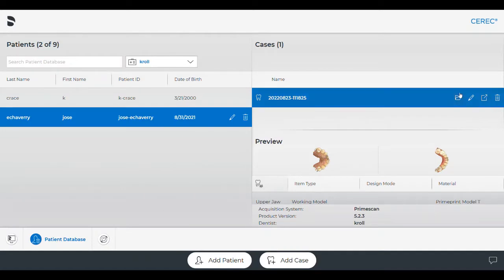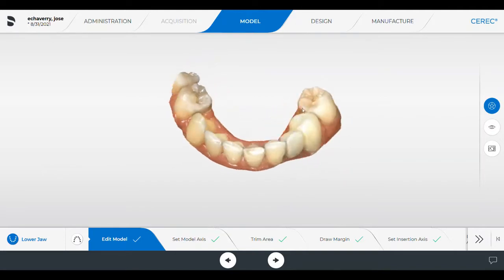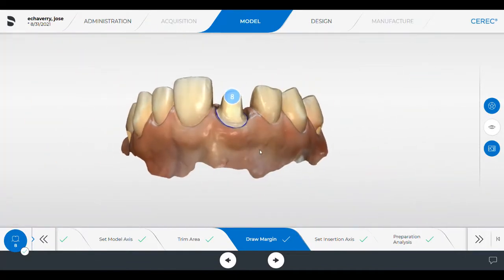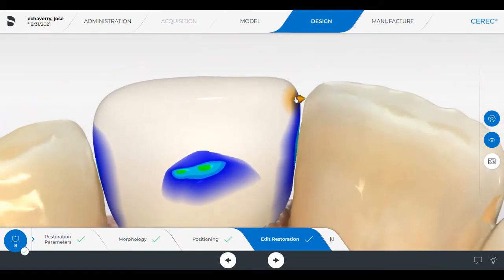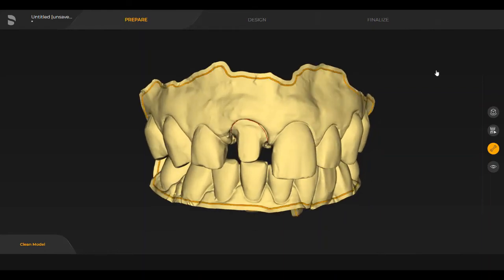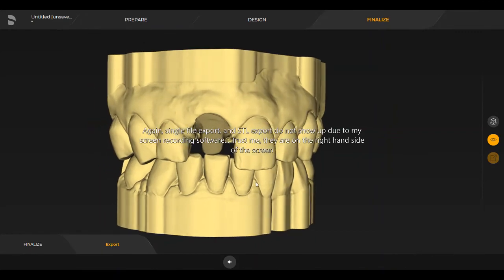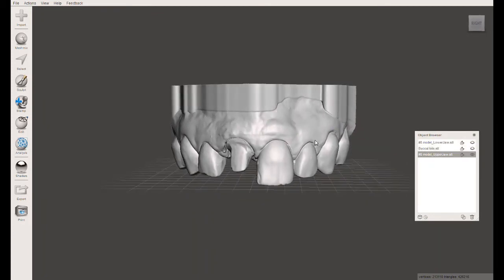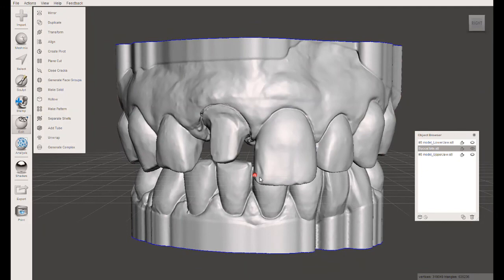New Ditched Model Workflow